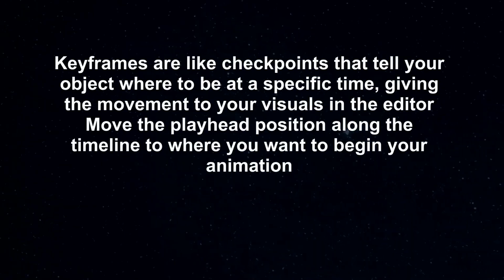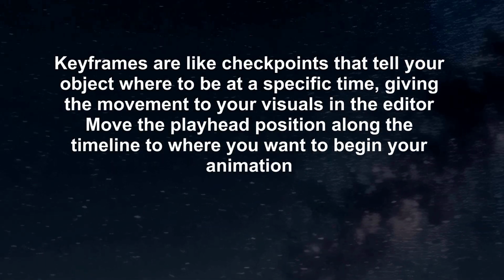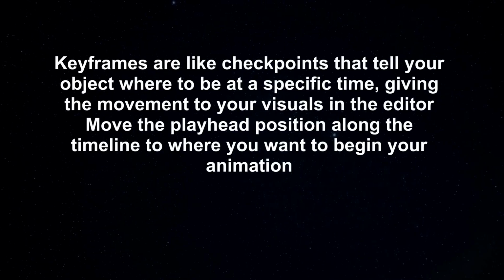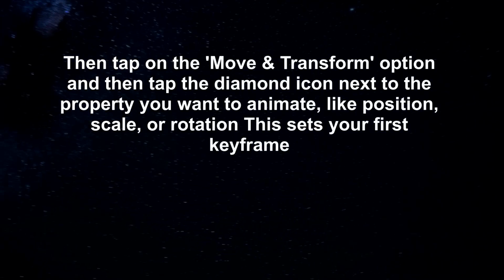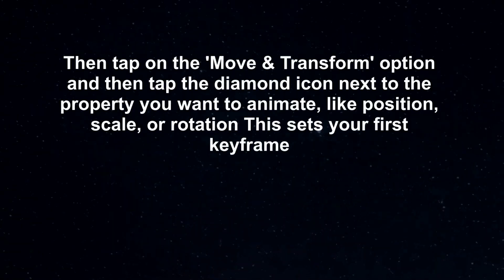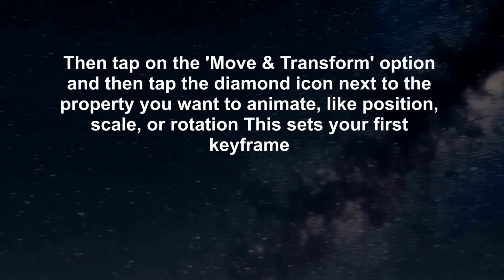HOW TO ADD KEYFRAMES IN ALIGHT MOTION - Julia'sTutorials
HOW TO ADD KEYFRAMES IN ALIGHT MOTION provides a step-by-step guide on adding and manipulating keyframes in Alight Motion, covering the purpose of keyframes, placement techniques, and animation creation for dynamic visual effects that elevate videos and maximize creative control with optimized results.

00:00 Intro
00:05 Importing Media
00:12 Understanding Keyframes
00:22 Setting First Keyframe
00:31 Creating Second Keyframe
00:38 Using Graph Editor
00:45 Creating Complex Animations